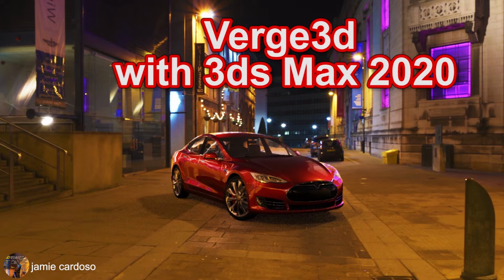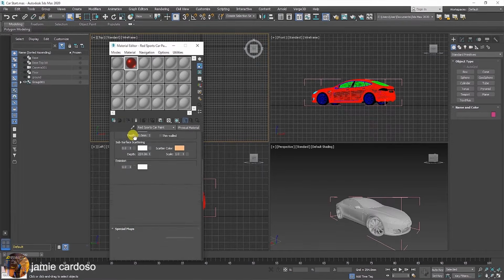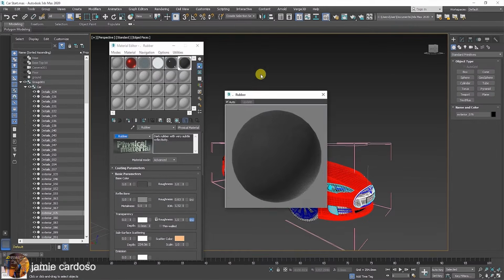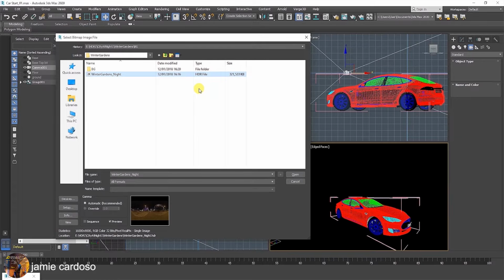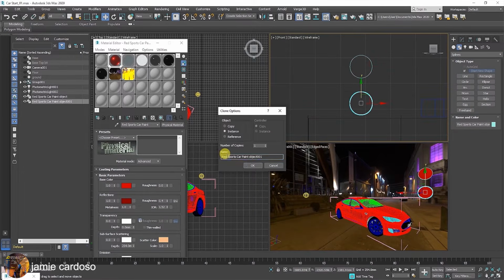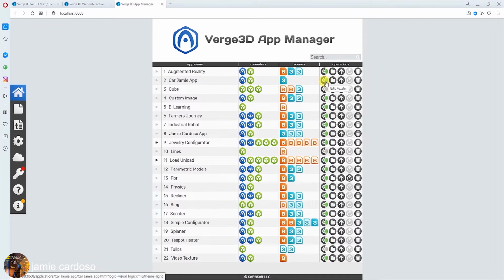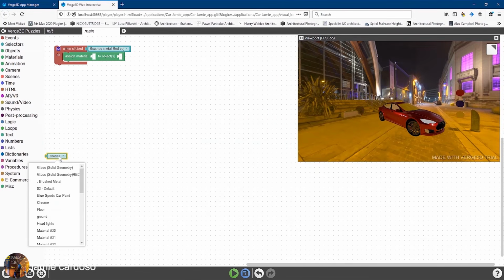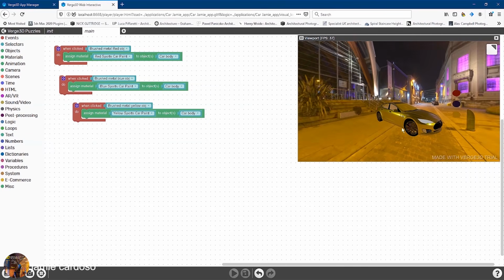Verge3D with 3ds max (CC)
Verge3d is an amazing app that allows users to create eye catching interactive apps without any prior experience in programming.

Verge3d uses puzzles sets such as, Events, Selectors, Objects , materials, Animations, Cameras, Scenes, Time, HTML, AR/VR, Sound Video, Physics, Post-processing , Logic, Loops, and much more to create truly amazing apps

Furthermore, it is fully compatible with 3ds max 2018 and above.

Finally, Verge3d is also available for Blender and Maya.

P.S: Take care and Stay Safe